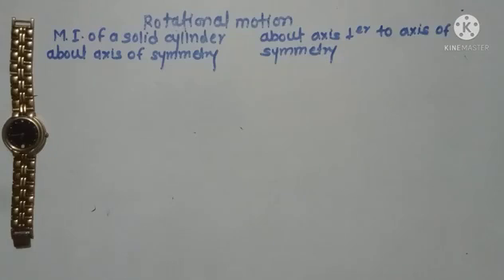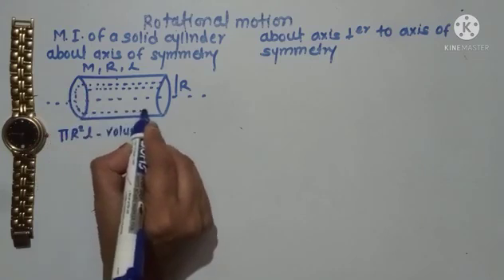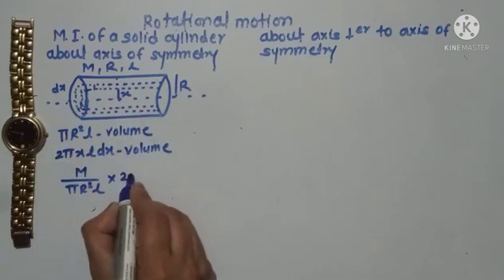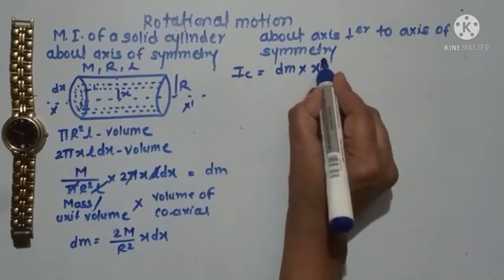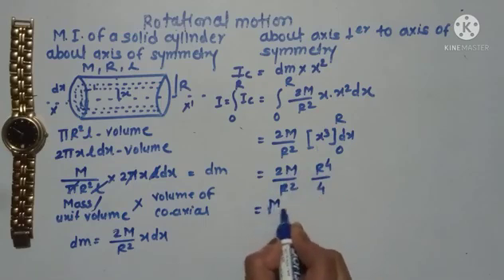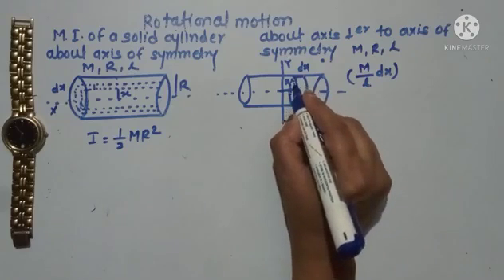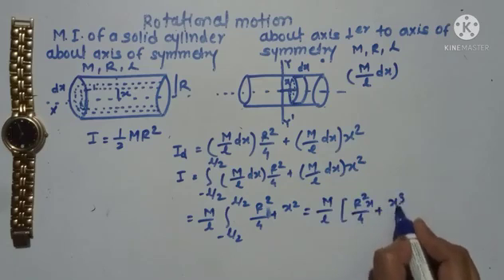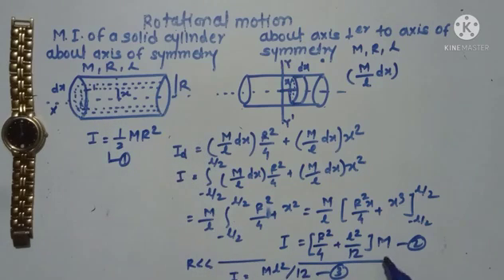Lecturer 18 - Moment of inertia of solid cylinder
M.I. of solid cylinder